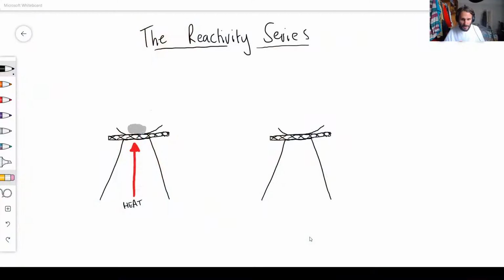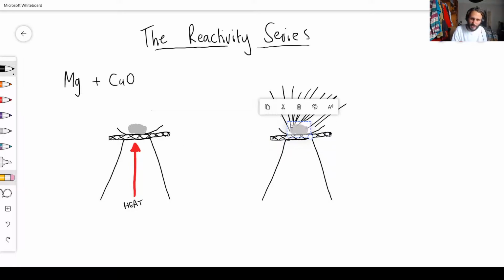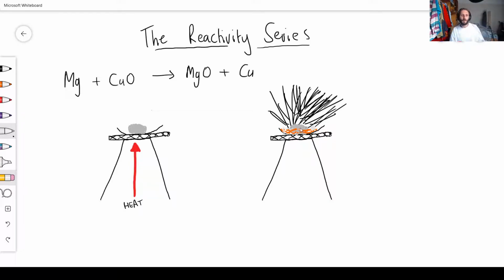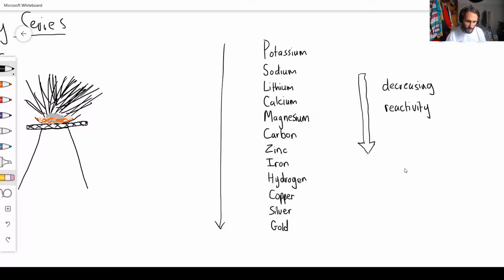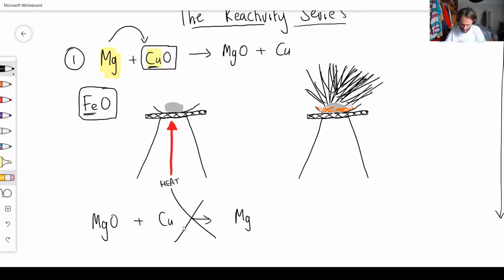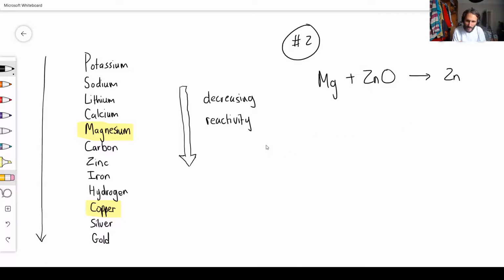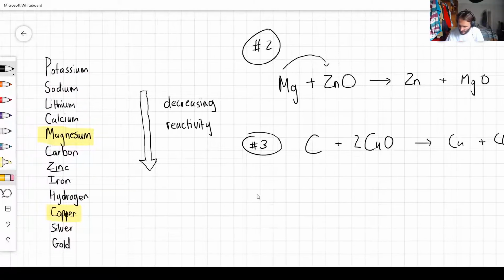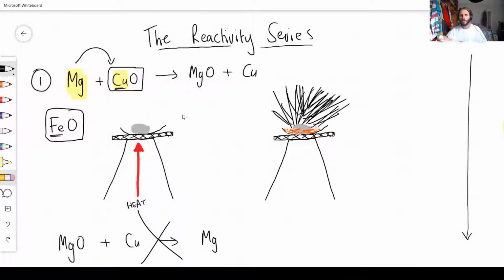The Reactivity Series Part 1